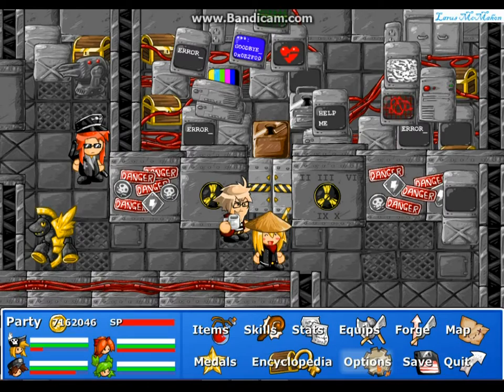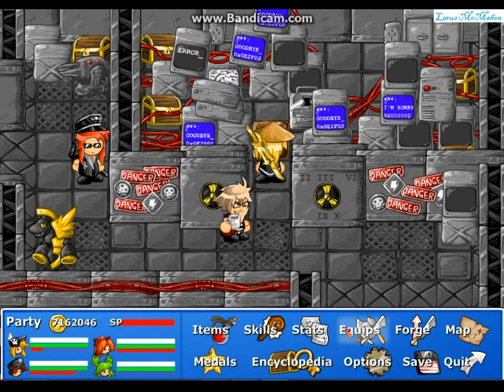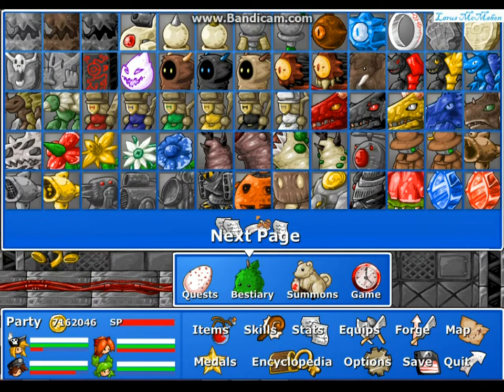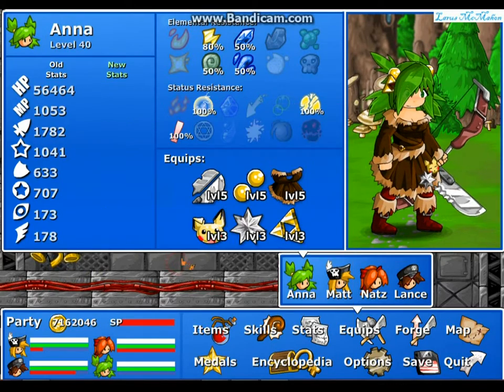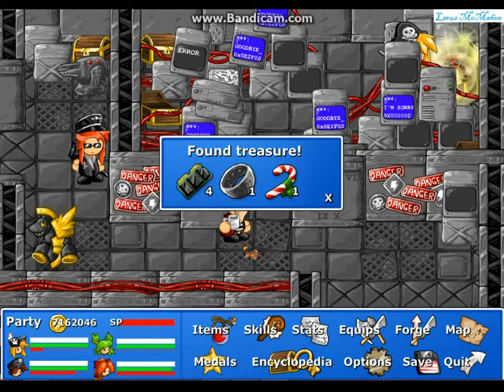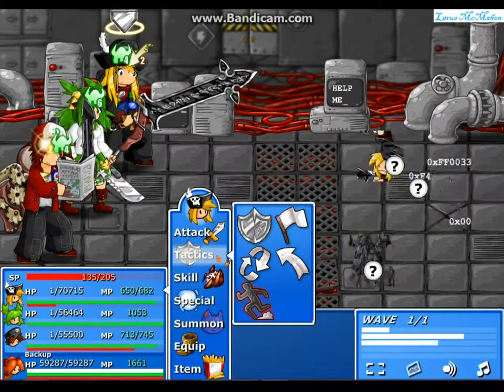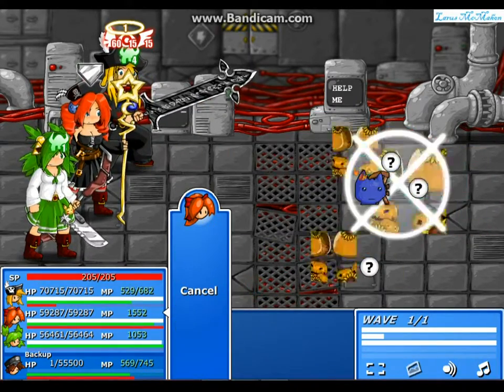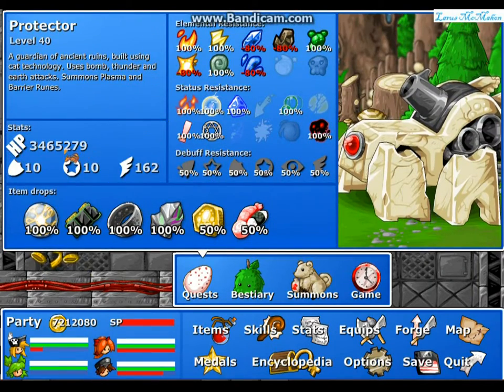Achievement Guide - Epic Battle Fantasy 4: "Leet Hacker"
Hey look! My first ever guide!

Hello guys, this is Larus McMahon, and welcome to my Game Paradise.

My Facebook! If you want, please like for news about the future, and new videos!

Look what it is. My first guide video! If you look in my "About" section of my channel, you'd know that this channel is made for /also/ guides and misc stuff. Quoted that right outta my "About" section, GG me.

But anyway, for my first guide video, to commerate (however the hell you spell that. :/) that Epic Battle Fantasy 5 is coming out, I wanted to do an achievement guide on one of the most famous achievements ever in EBF4, which is the "Leet Hacker".